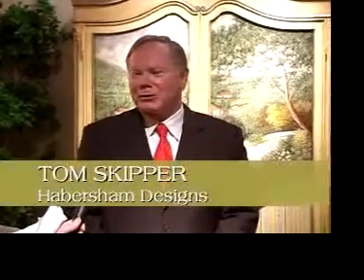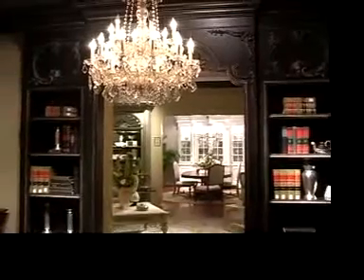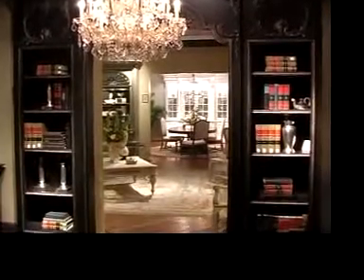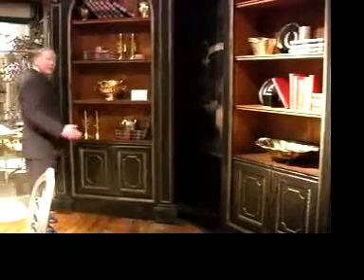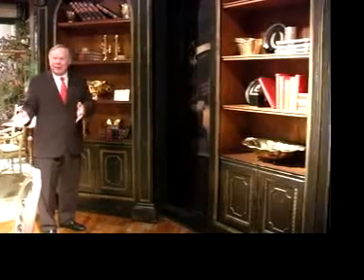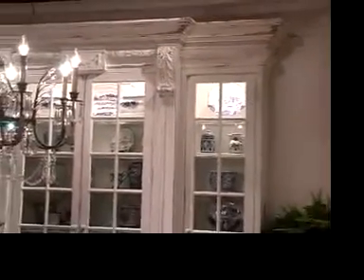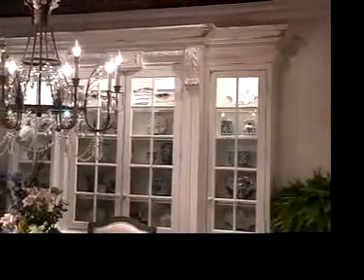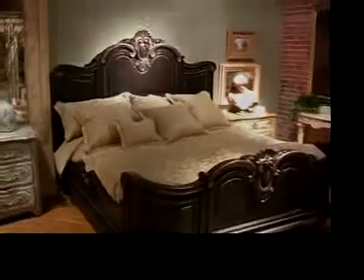Habersham Showroom Tour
Watch as Tom Skipper wows you with the grand designs displayed in the Habersham showroom in High Point this fall.